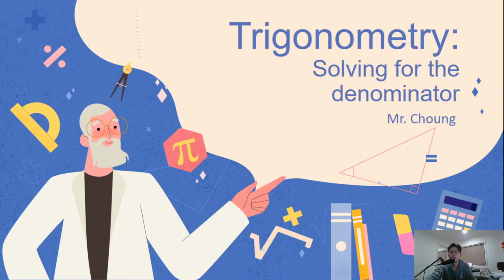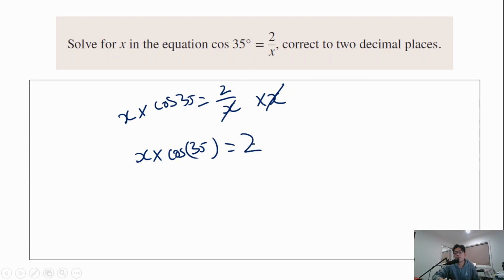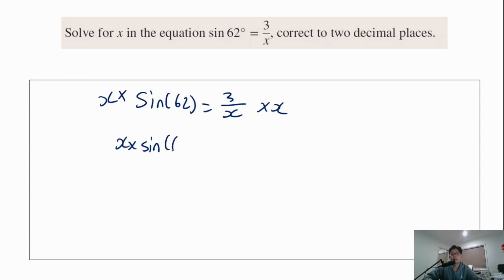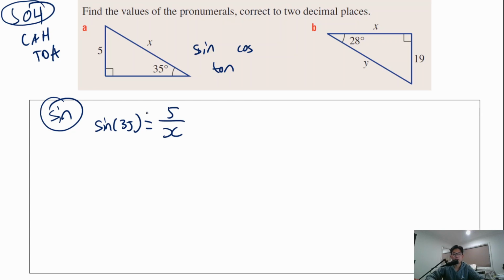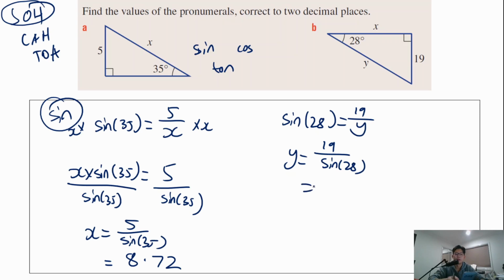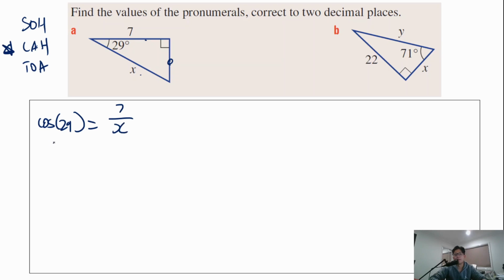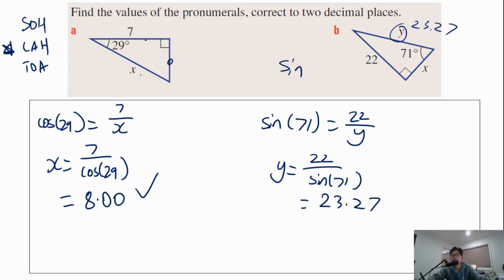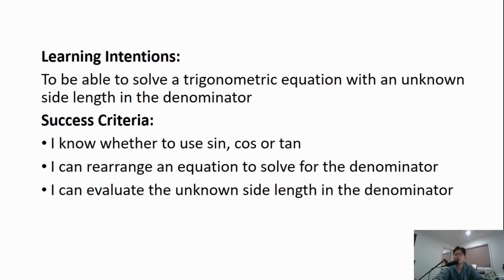3G Solving for the denominator (Year 9)